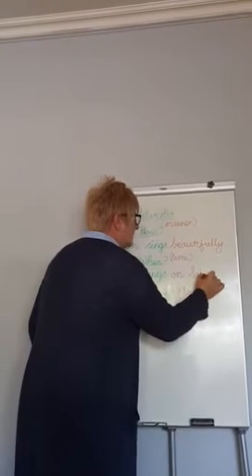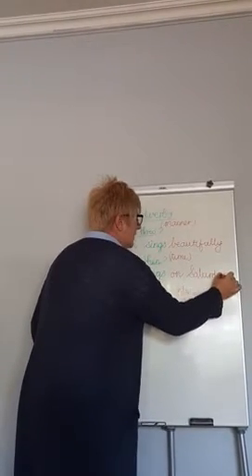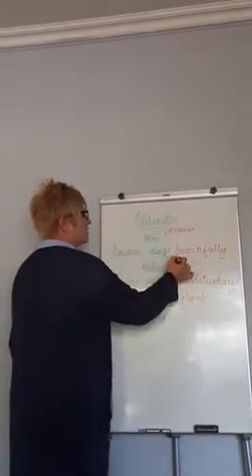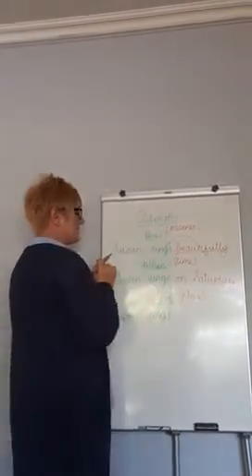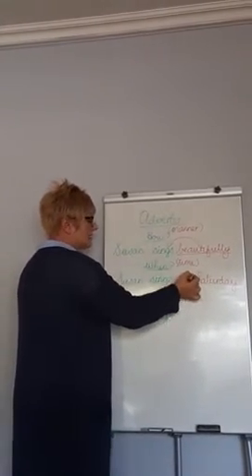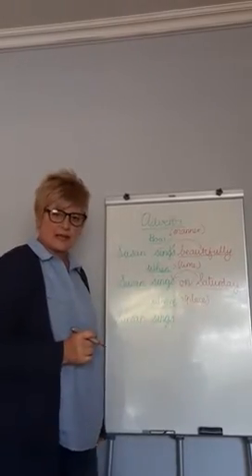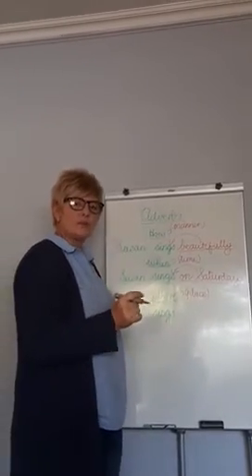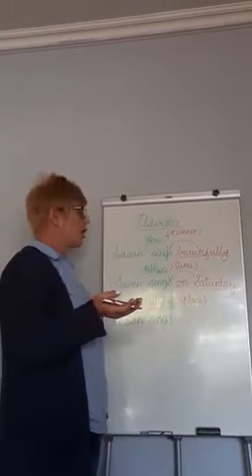Grade 5 ENG - Week 3 (20-24 April)